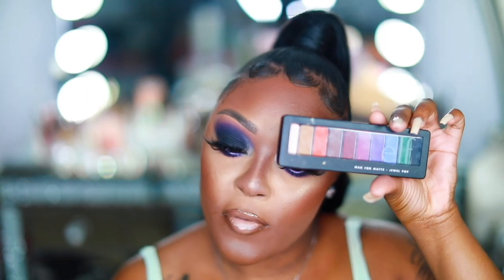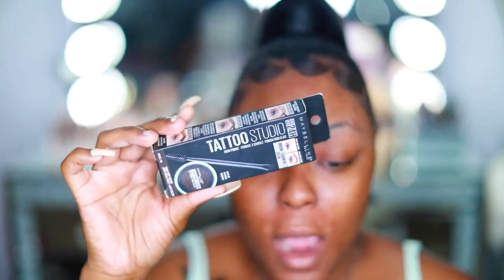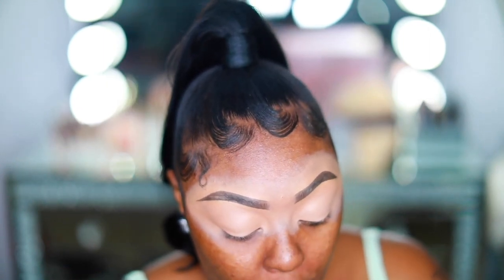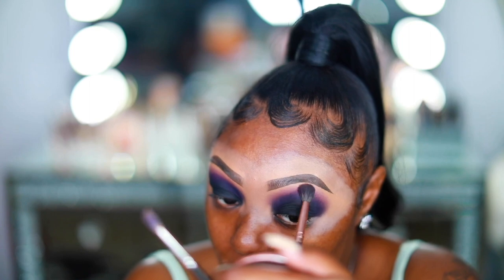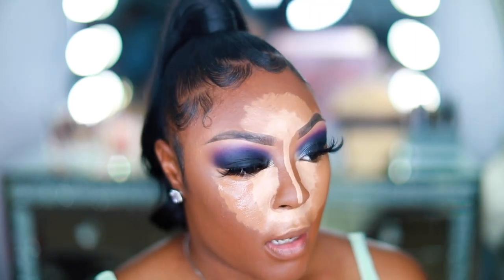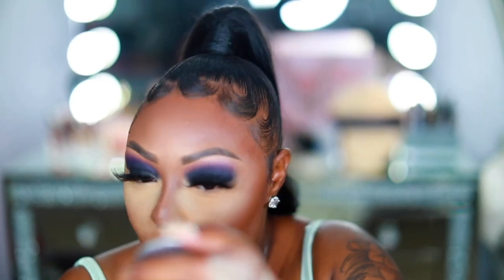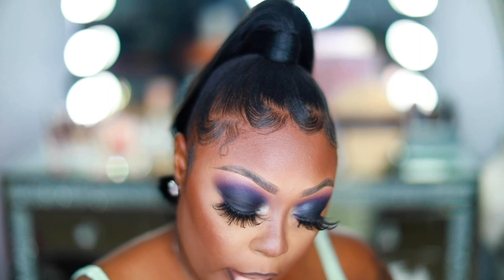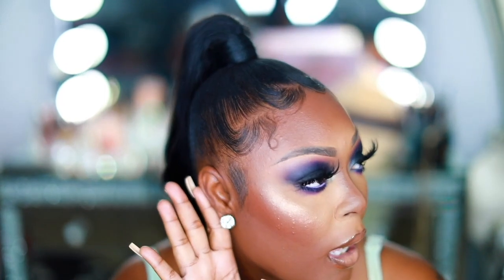The Ultimate Drugstore Makeup Tutorial | Plum Smokey Eye | E.LF Cosmetics... Wow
X My SnapChat | FacesbyBmarie

❤P R O D U C T S | Briana Marie

Eyebrows:
Maybeline 24hr Tattoo Studio Brow Pomade

Eyes:
E.LF Mad For Matte - Jewel POP + Creme and Coffee Trio
Beauty Supply 30 MM Lashes

Face:
Maybelline Fit Me Matte + Poreless Oil Free Foundation- Warm coconut and Mocha
L'Oreal Paris Infallible Full Wear Full Coverage Concealer - Amber and Honey
Black Radiance- Brownie Foundation Stick
Covergirl Setting Powder Mixed w Revolution Banana Powder
CoverGirlPressed Power- Deep Cool
Covergirl Ebony Bronzer
Milani Blush -Spice Rose
Master Chrome Highlighter-Molten Gold

Lips:
La Girl Eye Kohl - Brown
L'Oreal Full Wear- Amber
E.L.F lip plumping gloss - Peach Bellini
E.L.F lip plumping gloss - champagne glam

F I L M I N G | Canon 5D Mark IV, 2Portable LED Broadcast Lights & Ring Light
                         FAQ|
How old Am I | 25 YEARS YOUNG
I Am A Self taught MUA
 I Live In Chicago | Calumet City Area